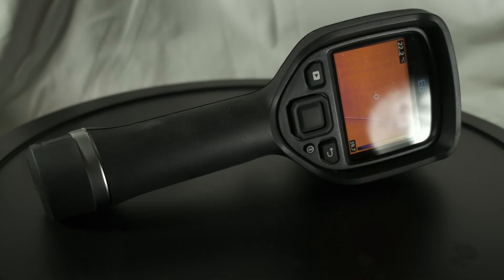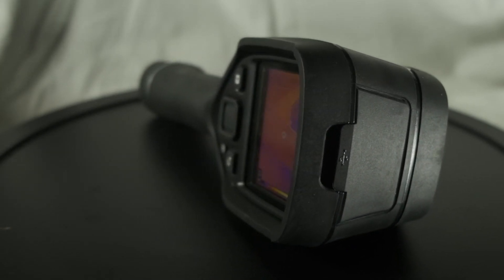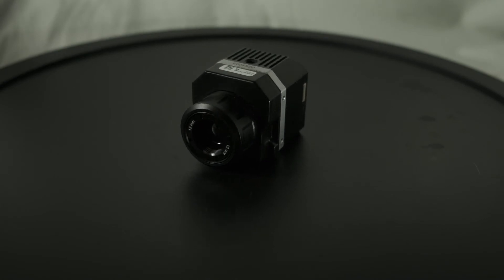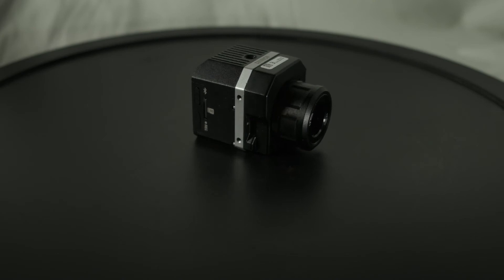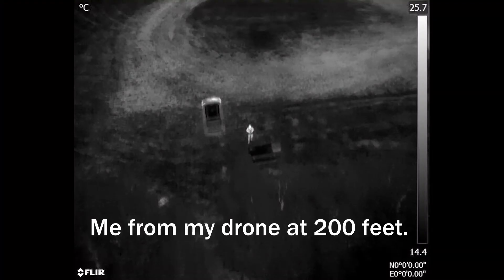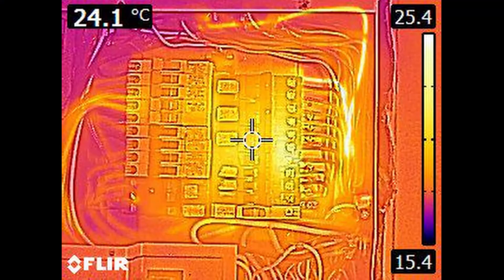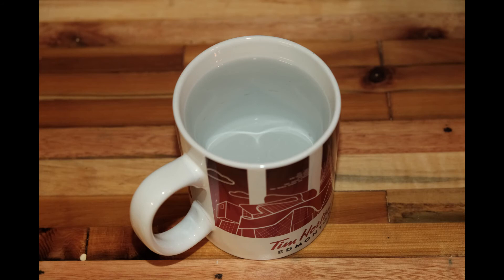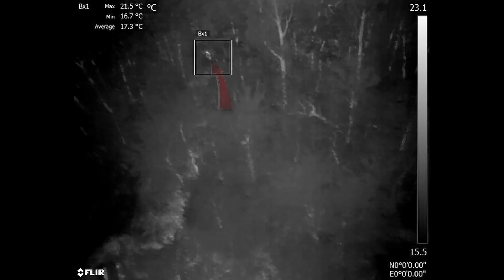Thermal Imaging Basics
A very high level overview of thermal imaging and what I can see. For simplicity sake and video length I glossed over some of the details but it will give you the basics.

Gear
Drones: DJI Inspire 2, DJI Mavic Mini
Camera: Fujifilm XT-3
Thermal Imagers: FLIR E8-XT, FLIR VUE PRO R 640